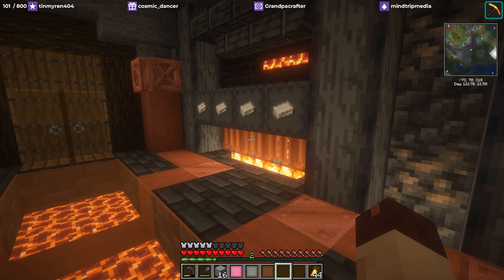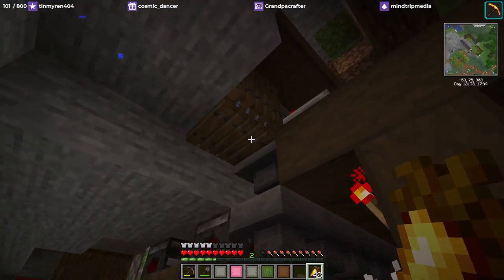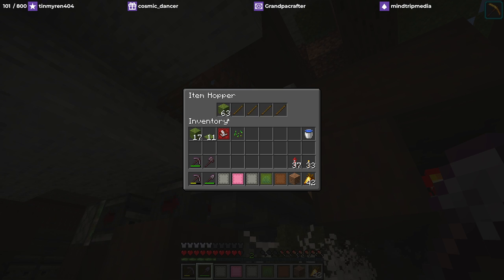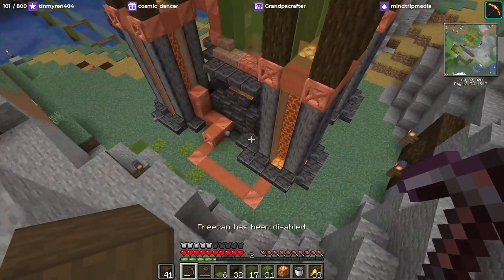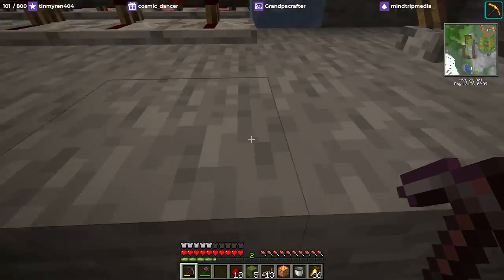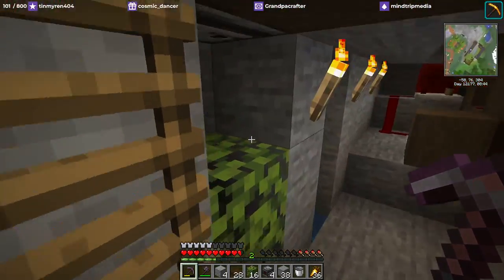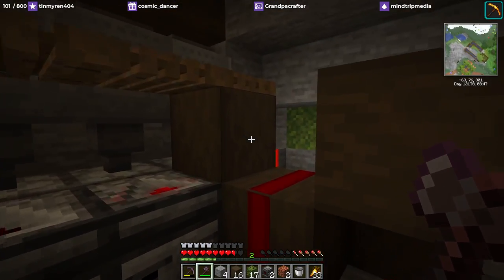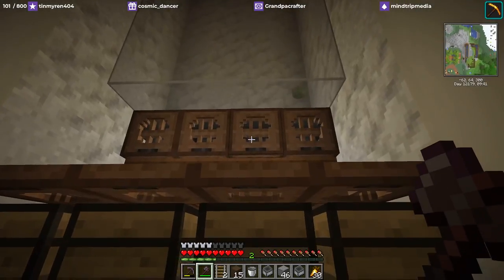The Citadel - Moss Farm Retrofit - Part 1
With the iron farm mountain stripped, the moss farm components are now exposed, and needed some attention, and updating.